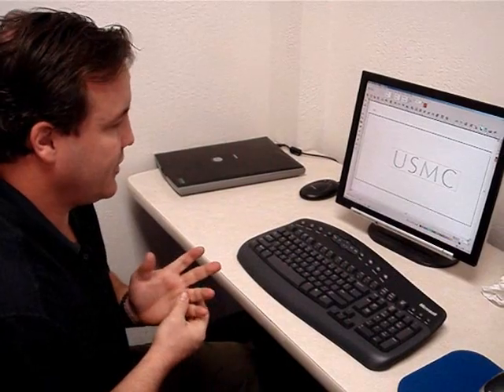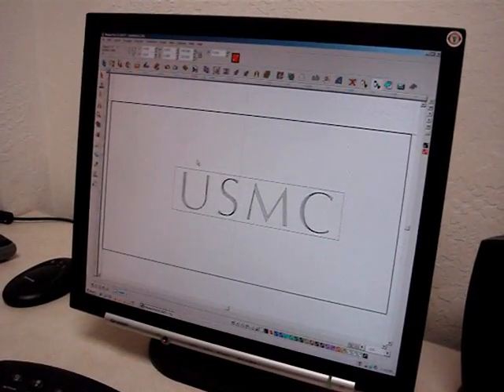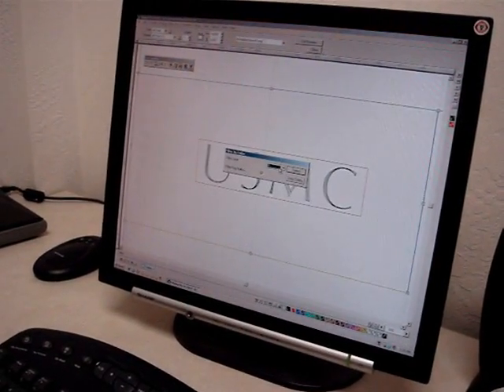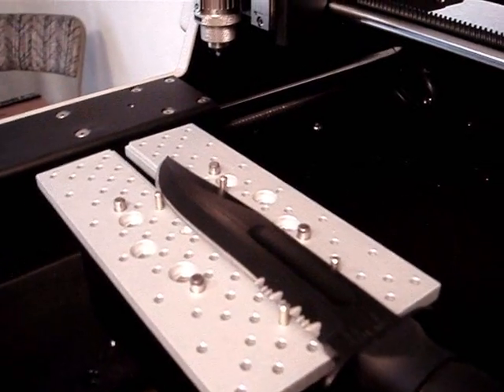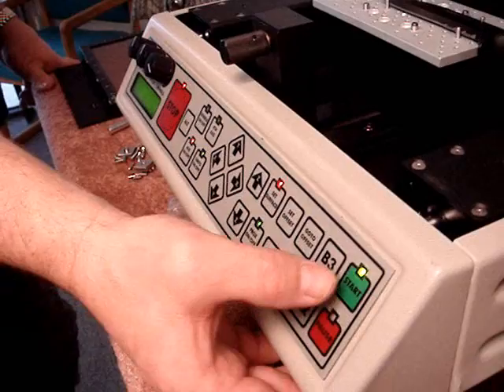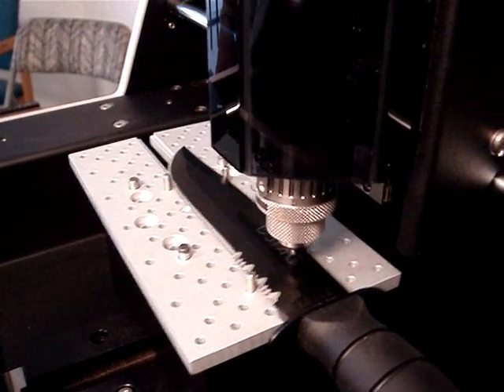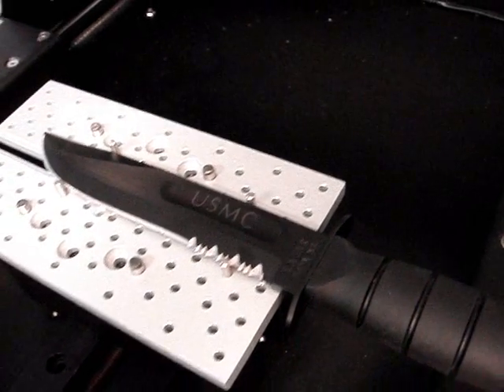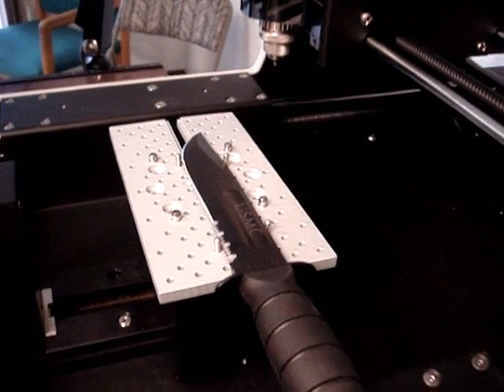Knife Engraving on Ka-Bar Military Knife using Vision Engraving Systems VE 810 Desktop CNC Engraver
Knife Engraving on a Ka-Bar Military Knife using a Vision Engraving & Routing Systems VE 810XD CNC Desktop Engraver